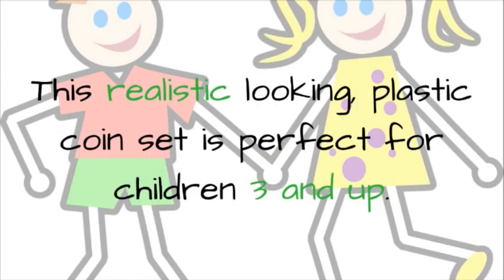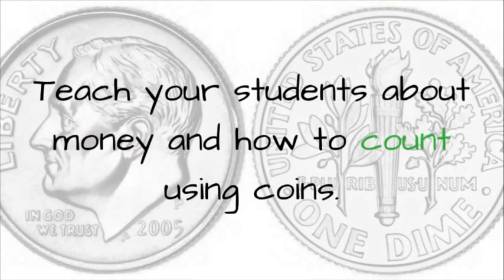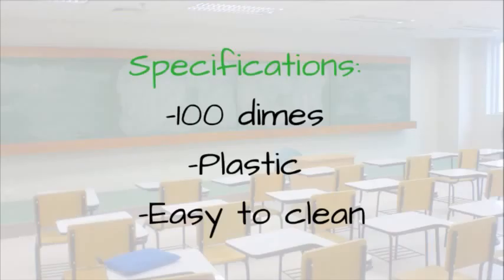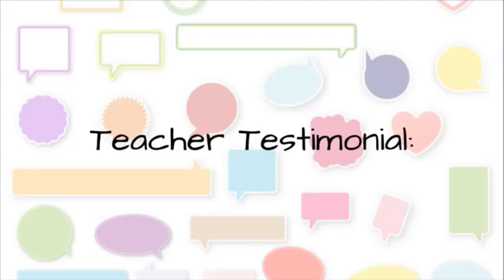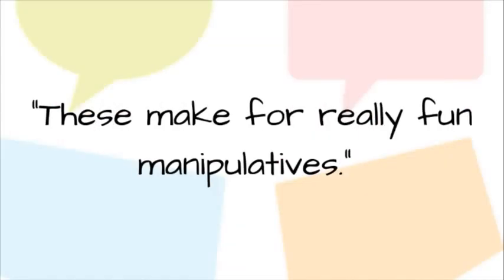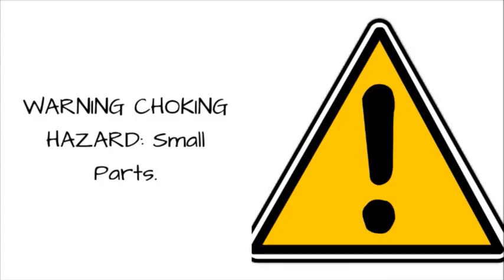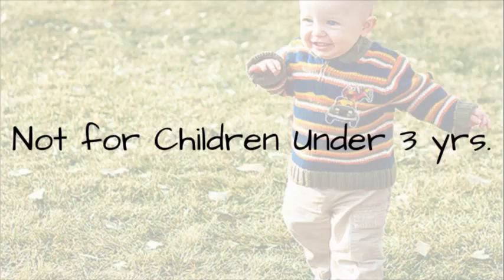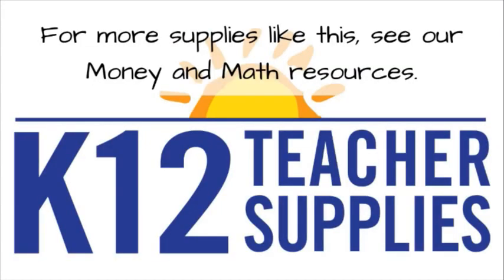Play Money - Money Games - Counting Money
This realistic looking, plastic coin set is perfect for children 3 and up. Teach your students about money and how to count using coins. The set includes 100 plastic play money dimes.

The coin set is a must have for elementary and special education classrooms. Students will benefit from having math manipulatives they can actually put their hands on while learning. With these plastic coins, the possibilities are endless. You can design fun, interactive math lessons, discuss the history of U.S. coins, or even create unique creative writing opportunities based around the coins, or use them with counting money worksheets!

Specifications of the counting money:
Set of 100 dimes
Plastic coins replicate actual size, dimension, and feel of real coins
Because the coins are plastic, it makes them easy to clean. They also won't fall apart if they get wet, like paper coins would.

WARNING CHOKING HAZARD: Small Parts. Not for Children Under 3 yrs.

For more supplies like this, see our Money and Math resources.